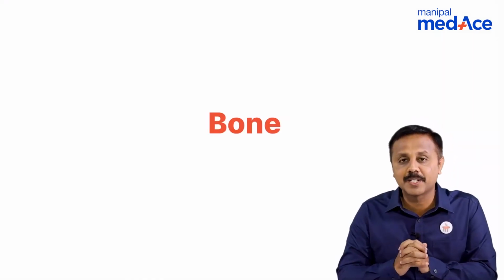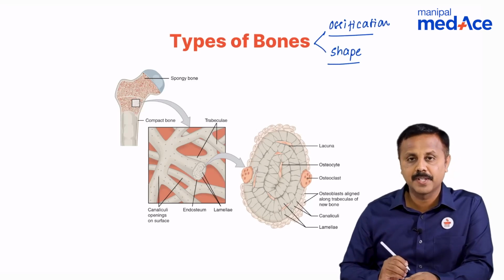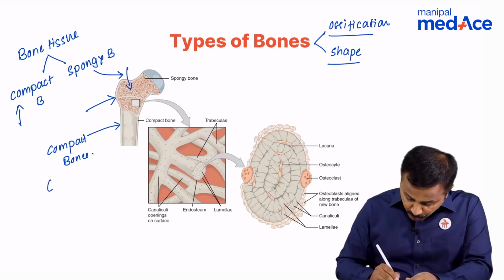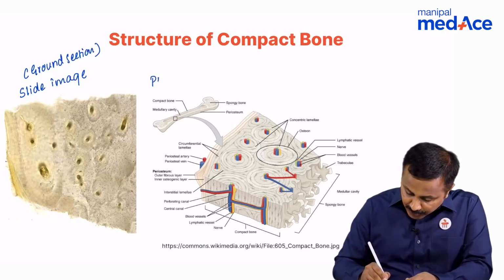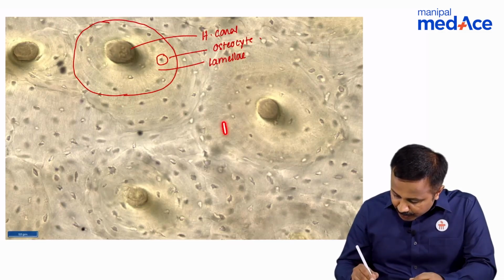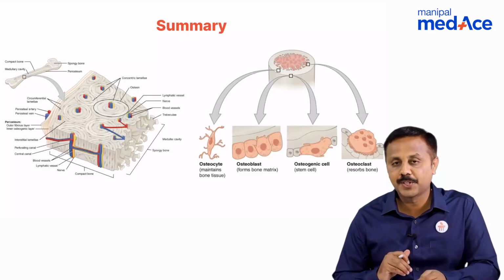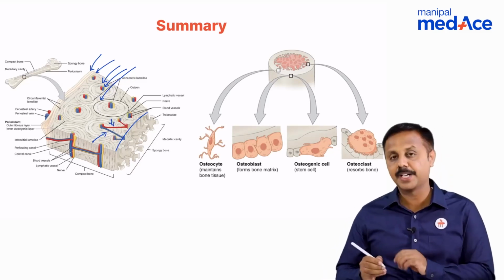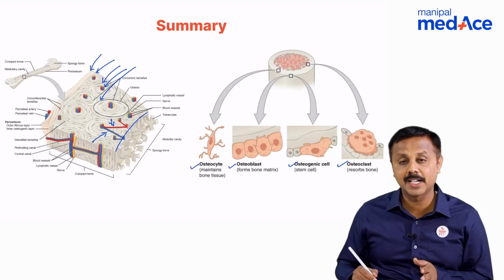Anatomy - Histology of Bone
Decode the microscopic structure of bones, unraveling the secrets hidden within their complex matrix.